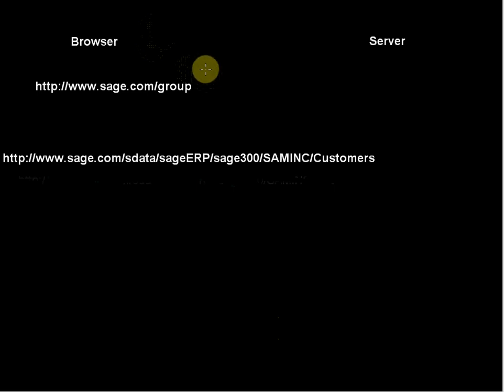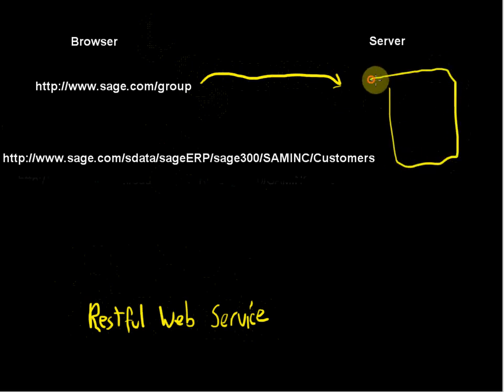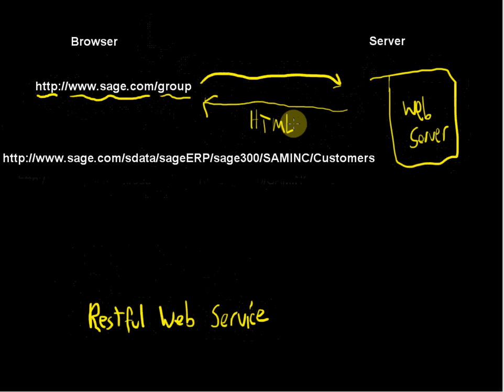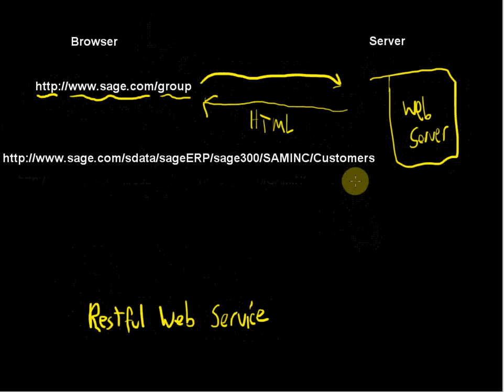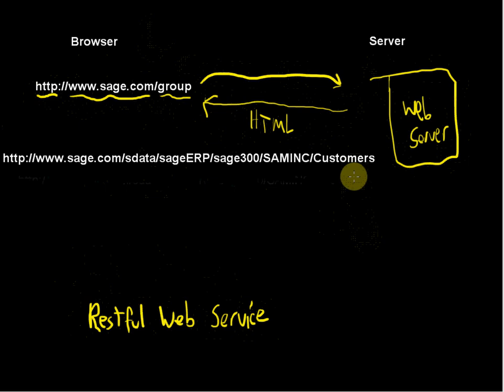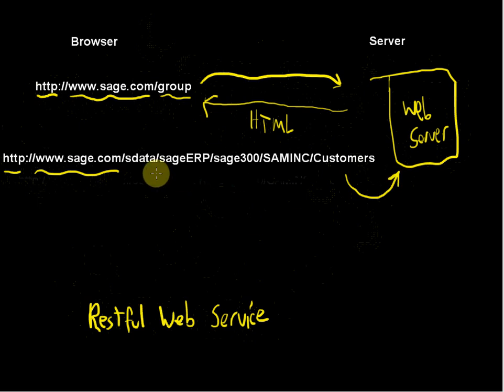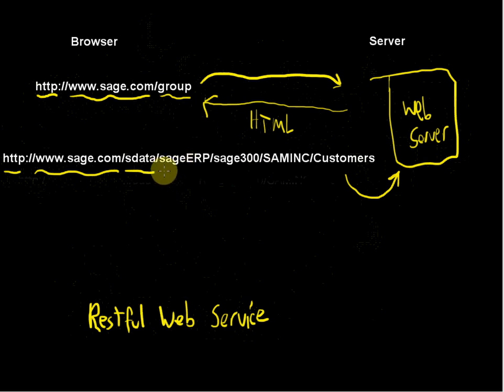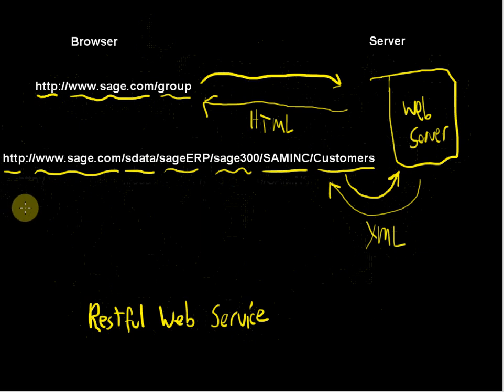Introduction to SData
An introduction to Sage's SData Web Services Protocol created in the style of KhanAcademy.org.